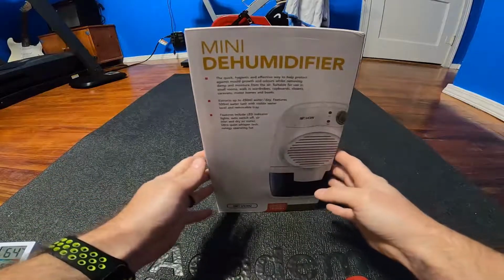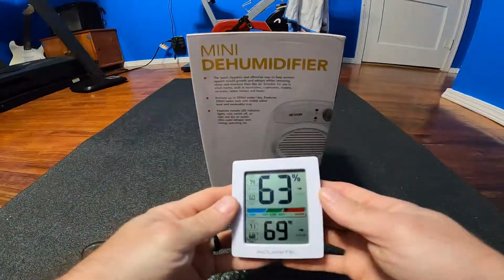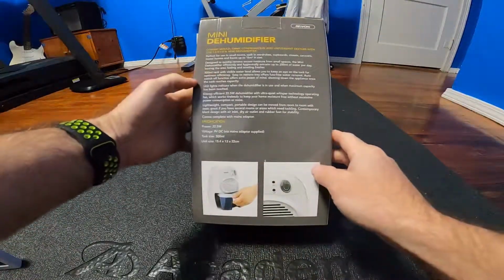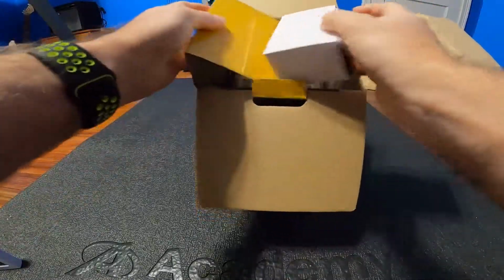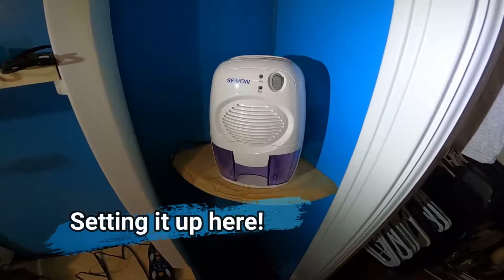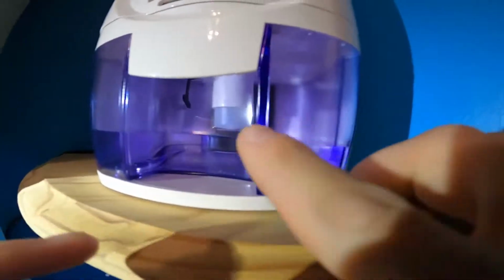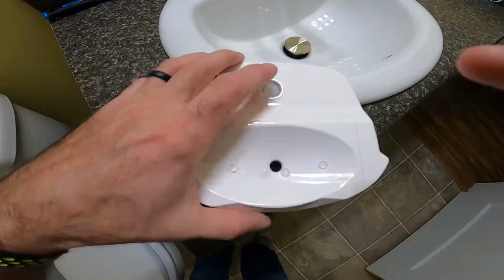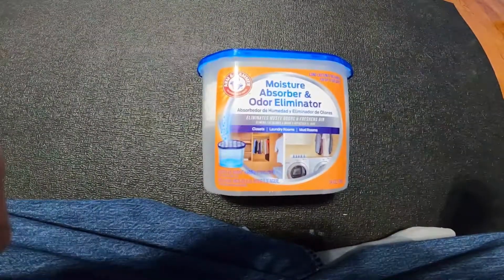SEAVON Electric Mini Dehumidifier Unboxing and test!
A video of me unboxing and testing the SEAVON Electric Mini Dehumidifier!    Check out this link to get more information and read the reviews!    A lot of people are happy with this.